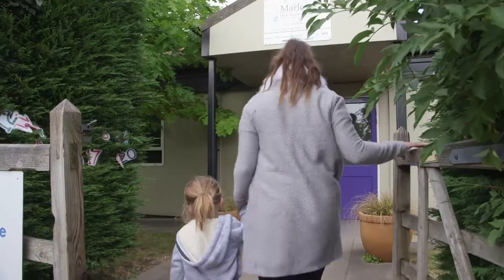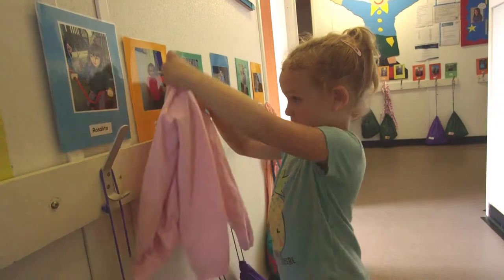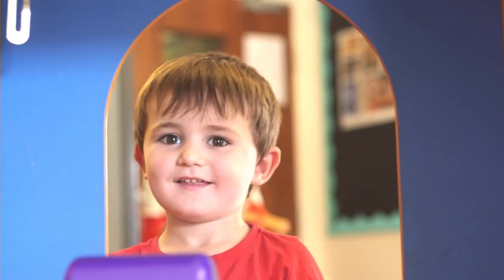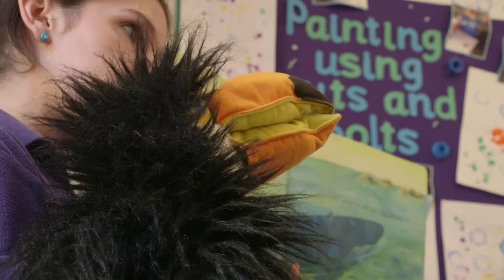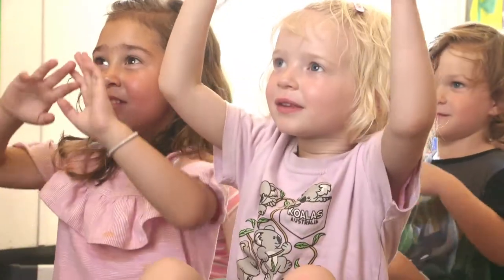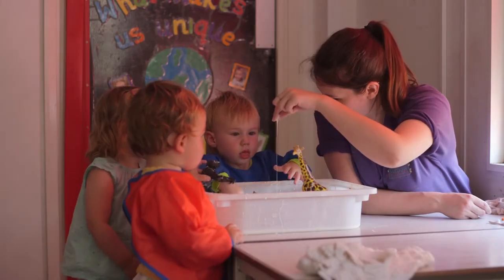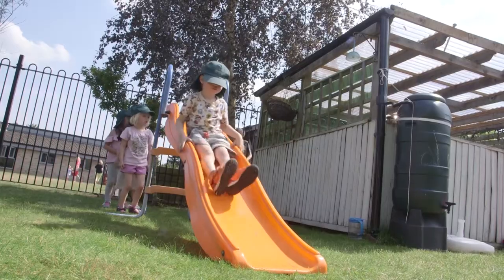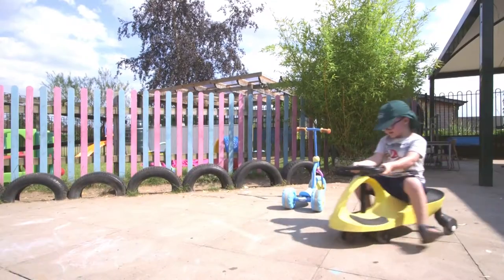The Marlow Day Nursery – Marlow, Buckinghamshire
Are you looking for a fun, safe and secure environment for your child to spend the day? The team at Marlow Day Nursey offer a fantastic care service that is both fun, engaging as well as educational.